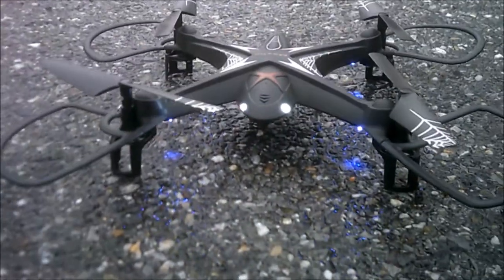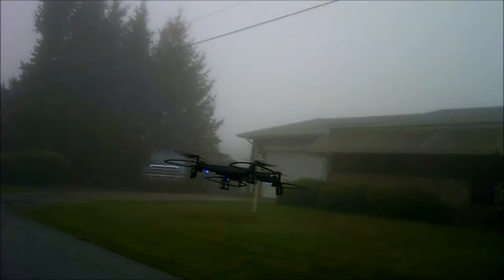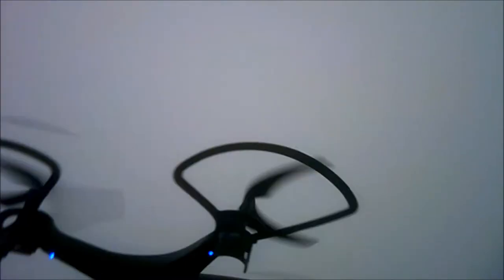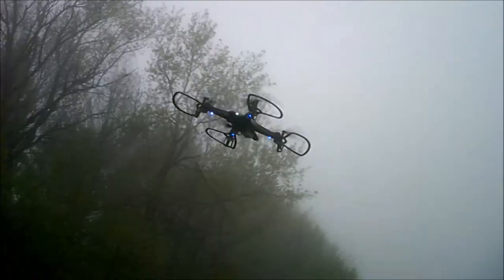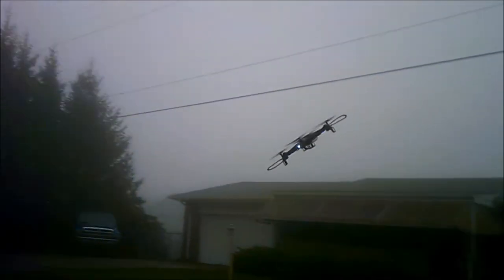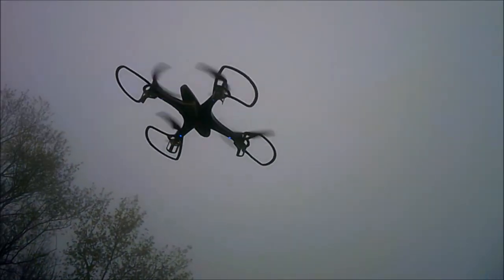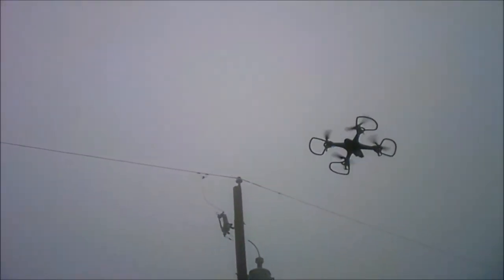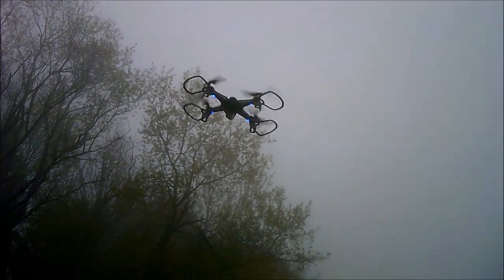Maxbo Waterproof SHORT RAIN FLIGHT T-Smart Quadcopter RC UFO UAV Drone 3D Flip Review